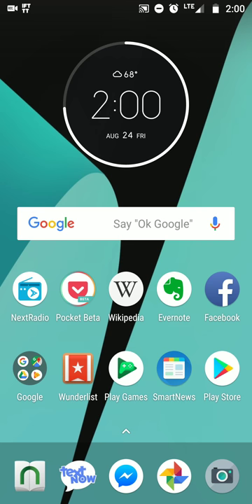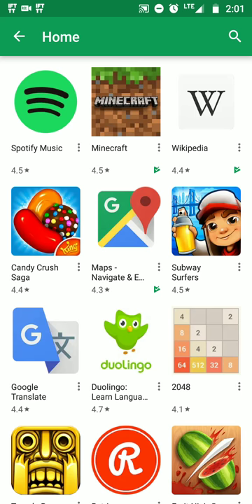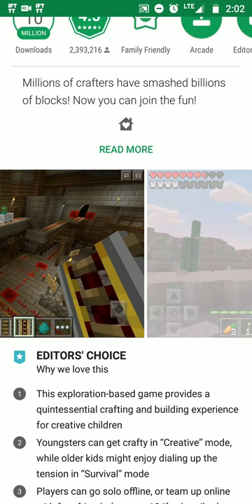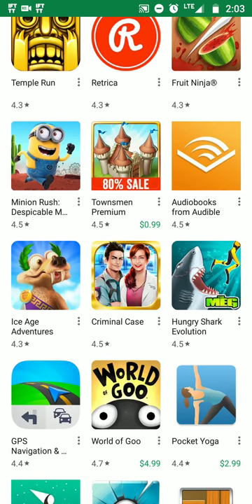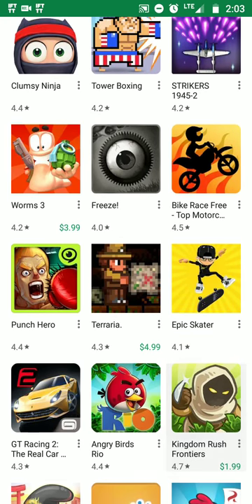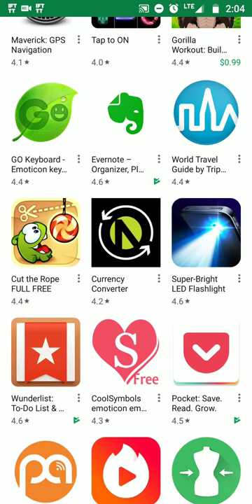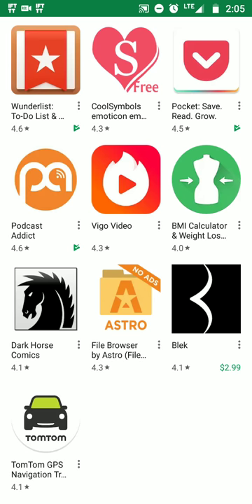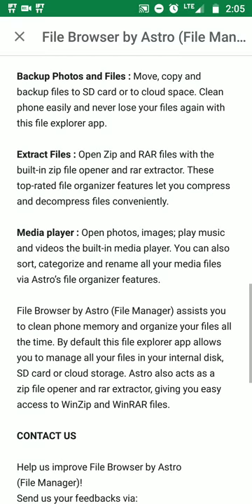No Internet? No WiFi? Top Offline Apps & GAMES 2018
Top OFFLINE Apps and Games 2018 For iOS and Android Mobile Devices.

Spotify Music Premium $9.99/month Offline Music

Google Play Music Premium $9.99/month Offline Music

Minecraft: Pocket Edition $6.99 on Google Play

Candy Crush Saga

Maps-Navigate & Explore- Turn on "WiFi Only" Feature and Leave GPS on

Subway Surfers

Google Translate

Duolingo: Learn Languages Free

Temple Run

Fruit Ninja

Minion Rush: Despicable Me Official Game

Audiobooks from Audible

MARVEL Spider-Man Unlimited

DEAD TRIGGER 2

Adobe Photoshop Express: Photo Editor Collage Maker

Jetpack Joyride

Amazon Kindle

Angry Birds

TripIt: Travel Organizer

GO Keyboard

Evernote - Organizer, Planner for Notes & Memos

Wunderlist:  To-Do List & Tasks

Pocket: save. Read. Grow.

Podcast Addict

Astro: File Browser and Manager